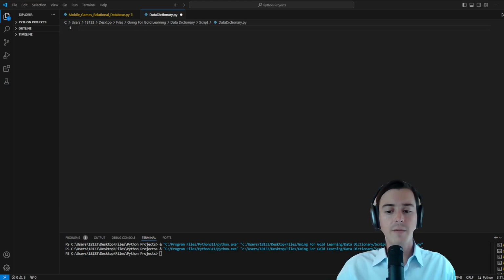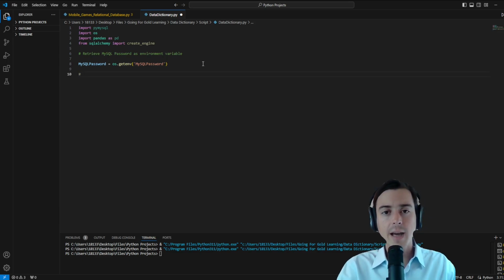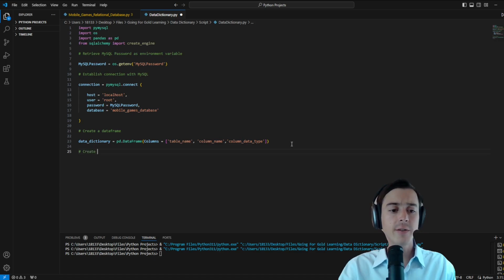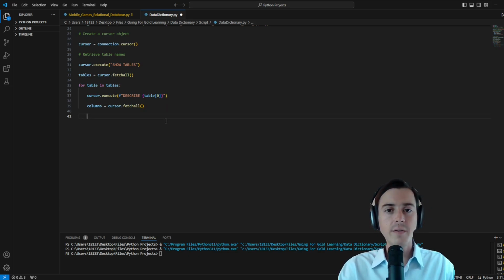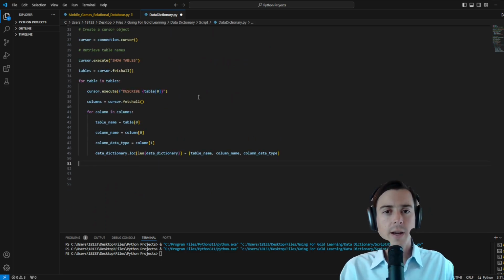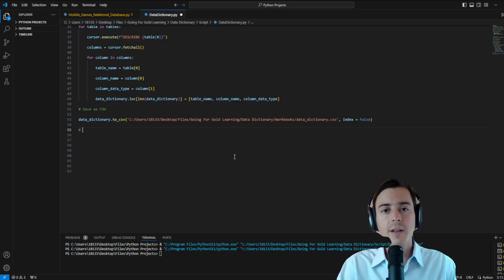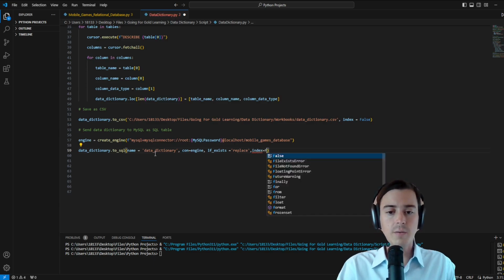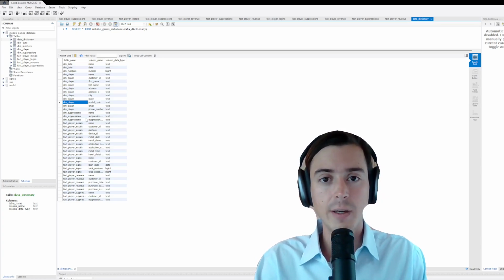How to Create a Data Dictionary Automatically with Python!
In this video, we will explore the powerful ability of Python to automate the creation of a data dictionary, a crucial tool for data management and analysis. A data dictionary provides a clear definition of the data elements in your dataset, including table names, column names, and column data types, which is essential for effective data governance.

Join us as we walk through step-by-step instructions on how to use Python libraries like Pandas and others to generate a comprehensive data dictionary effortlessly. You will learn:
- The importance of a data dictionary in data projects
- How to set up your Python script to create a data dictionary
- The key Python functions and libraries used to extract information from relational databases
- Best practices for documenting your data dictionary for future reference

Whether you're a beginner or an experienced data analyst, this tutorial will equip you with the skills to automate your data documentation process, saving you time and improving the clarity of your data projects.